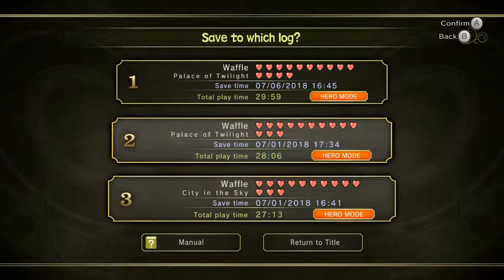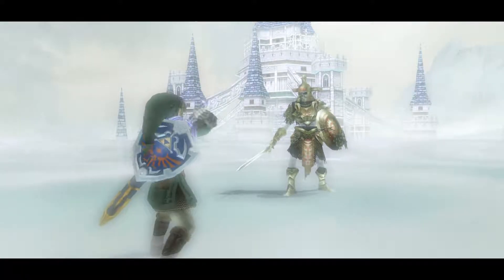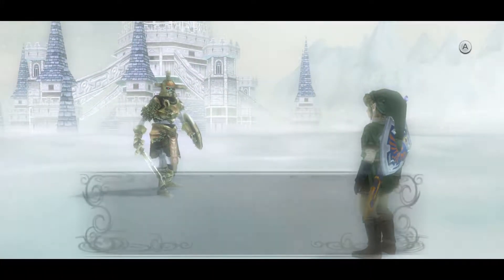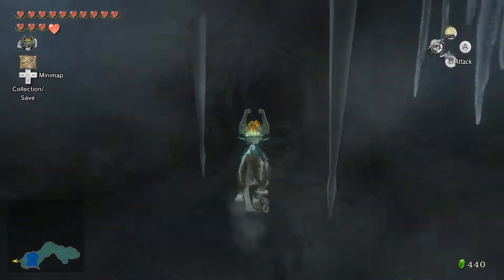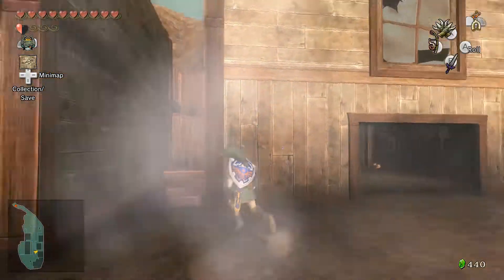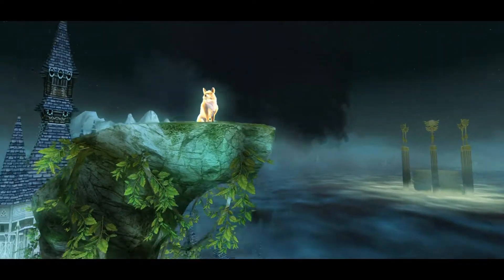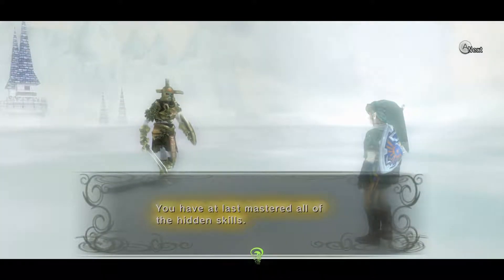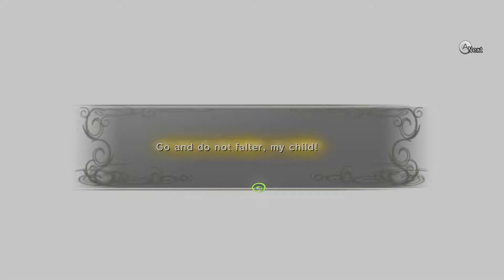The Legend Of Zelda: Twilight Princess HD Part 47 Getting The Last Hidden Skills!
Today I decide to go learn the last of my hidden skills, then I go to Hyrule Castle!